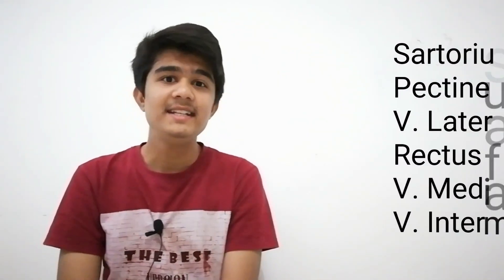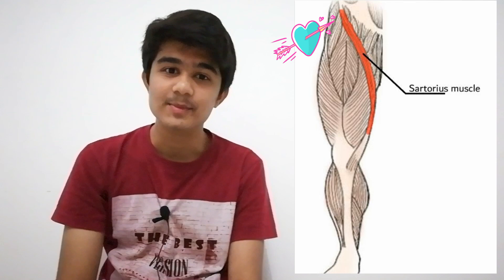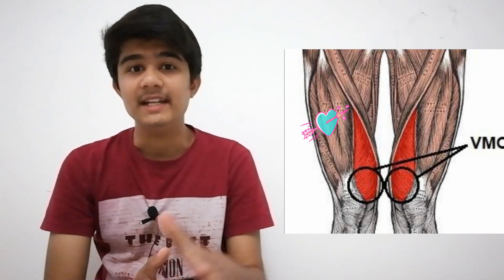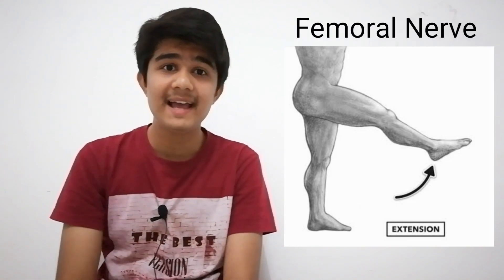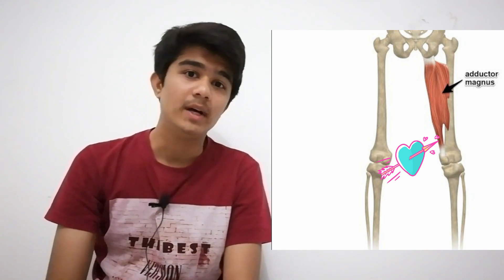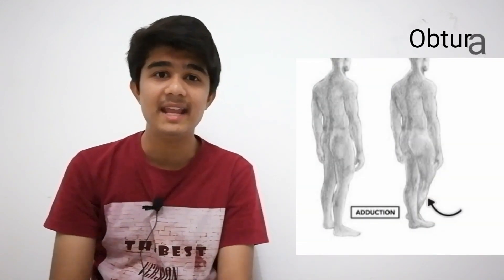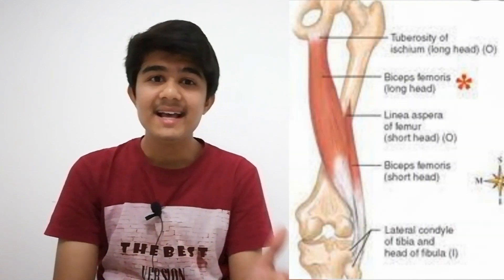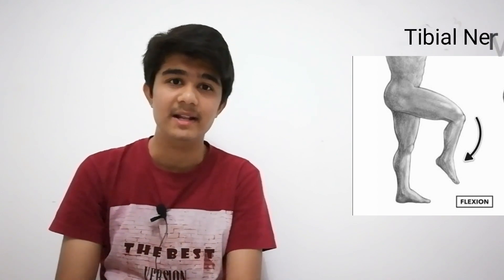Lower Limb (Thigh) Muscles In Just 5 Minutes | Anatomy Muscles | Tricks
Medico Darshil 👨‍⚕️
Lower limb (Thigh) muscle in 5 minutes.
So here i made a short video on lower limb muscle. I talked about simply how to remember easily.
I used some pictures that will help you to remember lower limb muscles easily.

**The information in this video is not intended nor implied to be a substitute for professional medical advice, diagnosis or treatment. All content, including text, graphics, images, and information, contained in this video is for general information purposes only and does not replace a consultation with your own doctor/mental health professional **